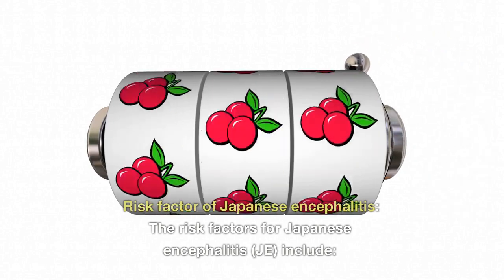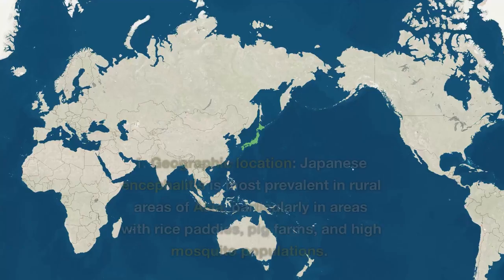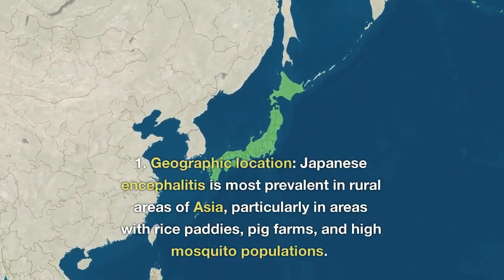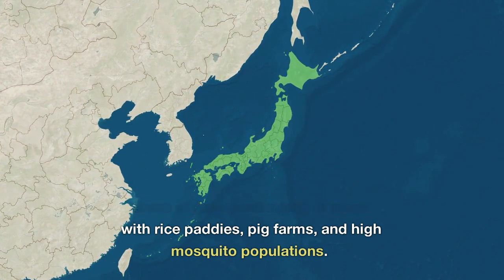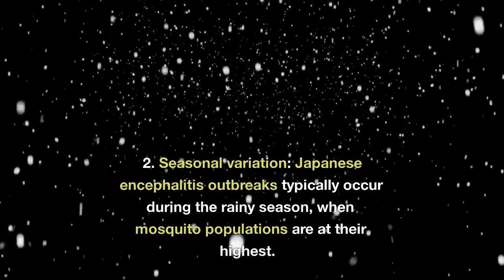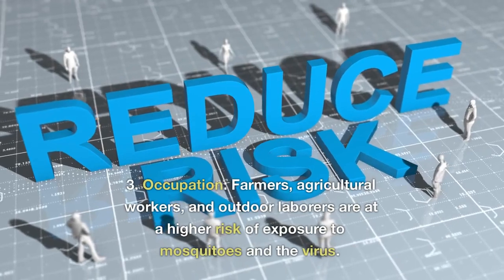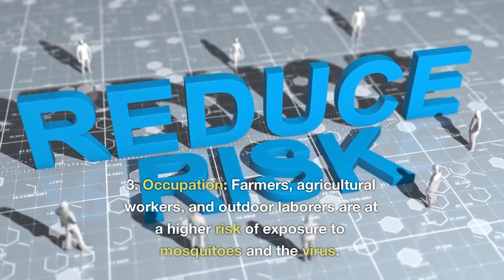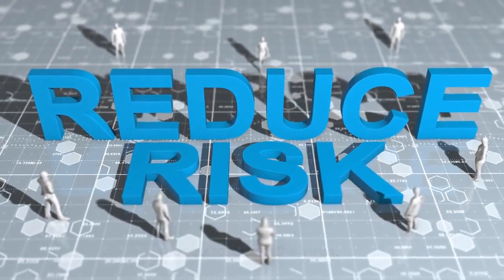Japanese Encephalitis || Dimagi Bukhar || Cause, Symptoms & Prevention of JE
This video is about a viral vector born disease, Japanese encephalitis also called Dimagi Bukhar. This disease is prevalent in Asian countries including India. Culex and other mosquito species play primary role in the transmission of this JE virus.

dimagi bukhar
Japanese encephalitis
JE virus
vector born disease
culex mosquito
RNA viruses
symptoms of Japanese encephalitis
prevention of Japanese encephalitis
Vaccine for JE
Treatment of JE
Incubation of JE
Reservoir of JE virus
Pigs & birds as reservoir of JE virus
Transmission of JE virus

biology with aagam singh
shomu's biology
quick support
Dr sonu panwar NEET to next infectious diseases
tiny Predators